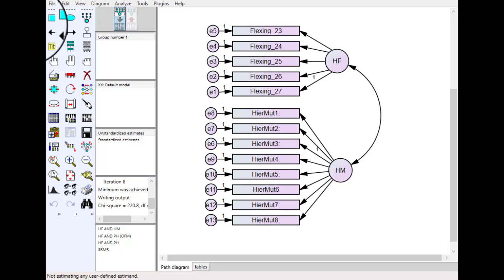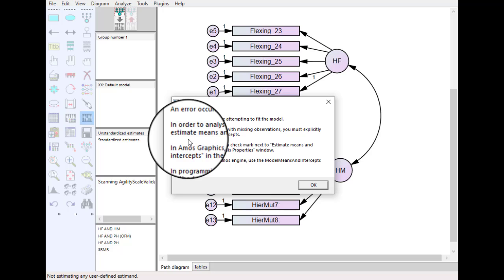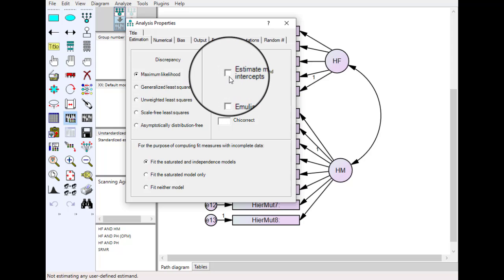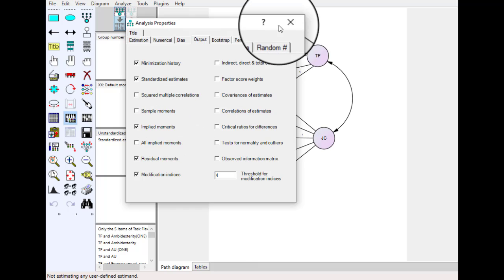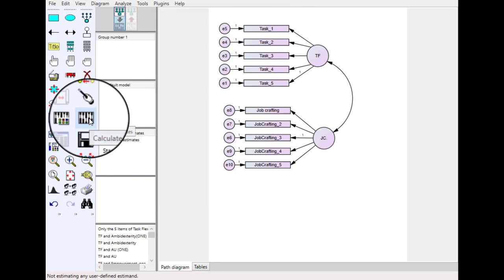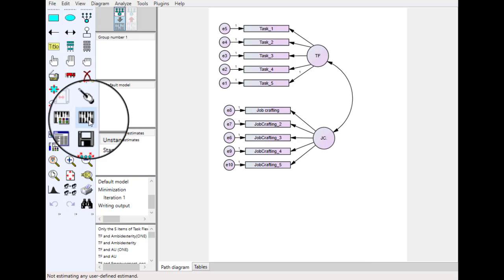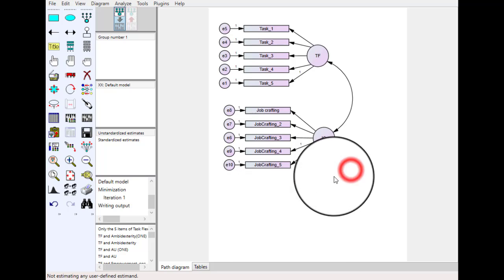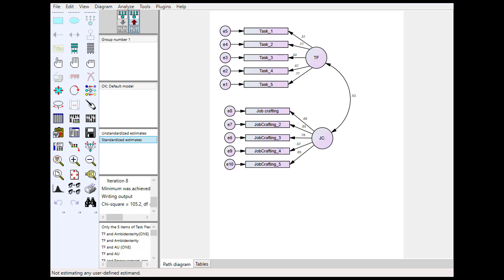How to handle common errors in AMOS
In this tutorial i have discussed common error (including "observed variable is represented by an ellipse in the path diagram") while running a model in AMOS. (Good luck for your analysis)